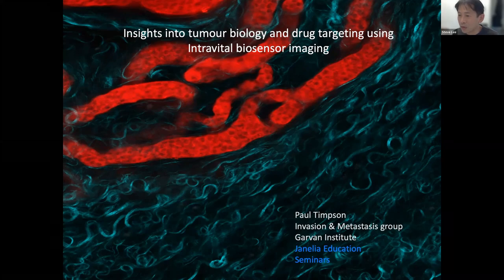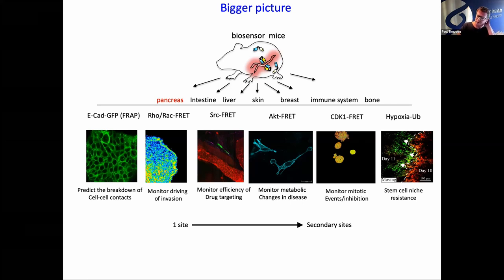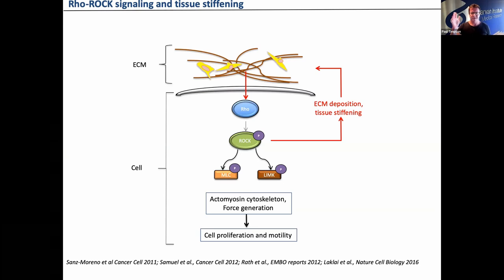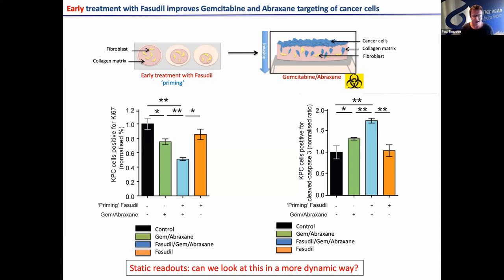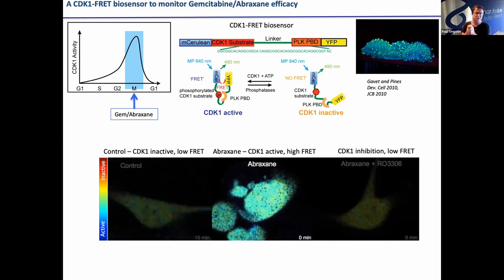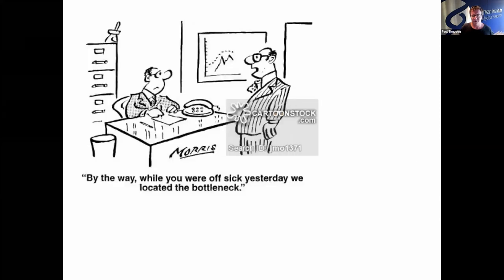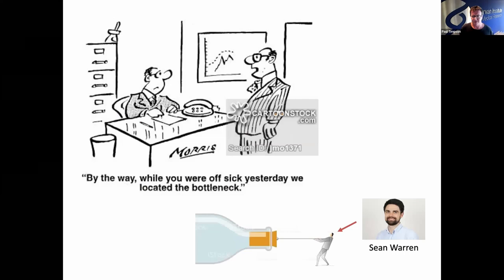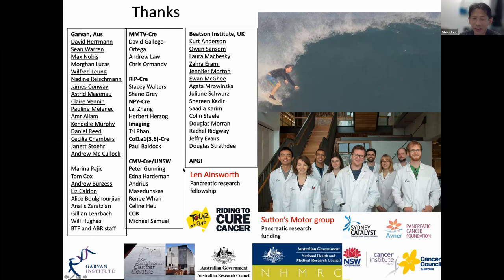OIG-ABG Lect 12 -"Insights into tumour biology and drug targeting using Intravital imaging”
Delivered by Paul Timpson, Garvan

- Using intravital imaging we reveal how live FLIM-FRET imaging through abdominal window can be used to assess drug targeting in live tumours deep within the abdominal cavity
- Co-assessment of stromal targeting to fine-tuned drug response and delivery to improve chemotherapy in pancreatic cancer
- Applications of FRET biosensors mice for assessing the hallmarks of cancer